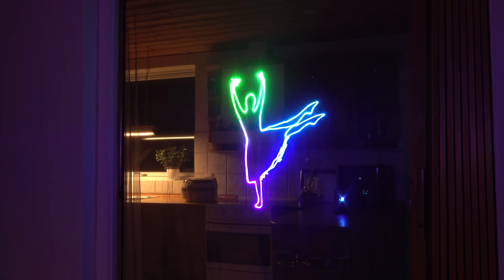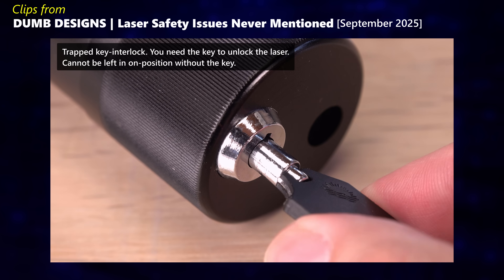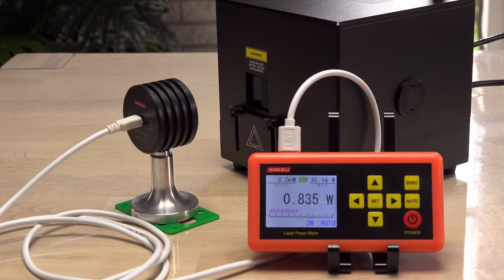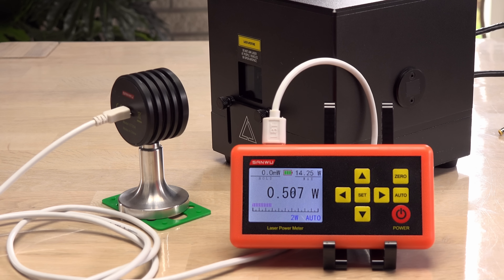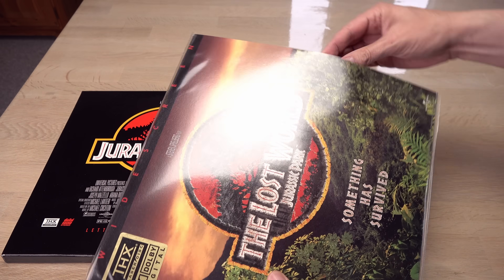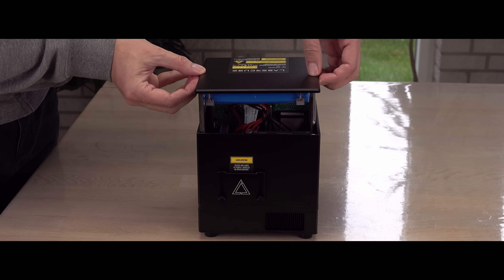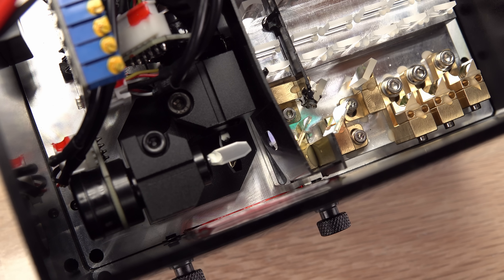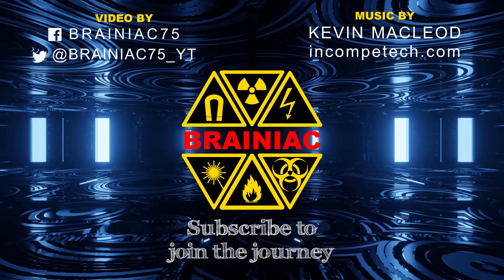SHOW LASER Beam On LaserDisc?!? // LaserCube 7.5W Ultra MK2 donated by Wicked Lasers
What is the track spacing on a LaserDisc? How many tracks per millimeter did they cram into a storage format released in 1978? Let's find out by shining an RGB laser beam from a show laser onto it!

ISRC: USUAN1100584
Edits: Loop made from the intro part.

ISRC: USUAN1300027

ISRC: USUAN1100424

ISRC: USUAN1100619

ISRC: USUAN1700081

Mix of two tracks:
1) The Shimmering by fran_ky
ISRC: USUAN1100653